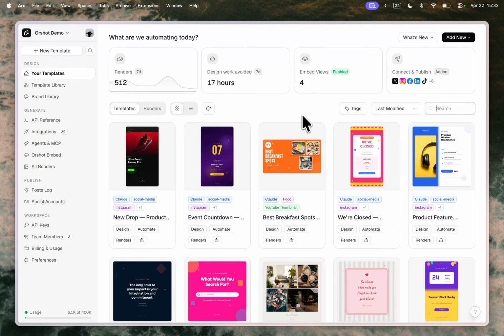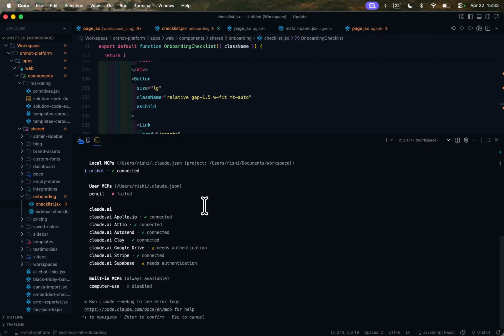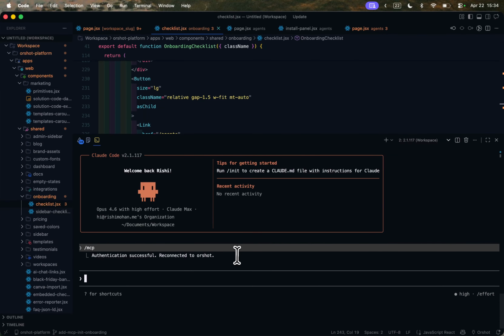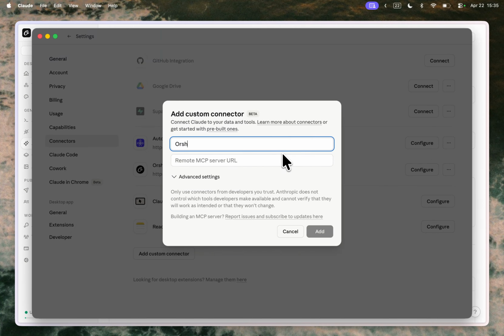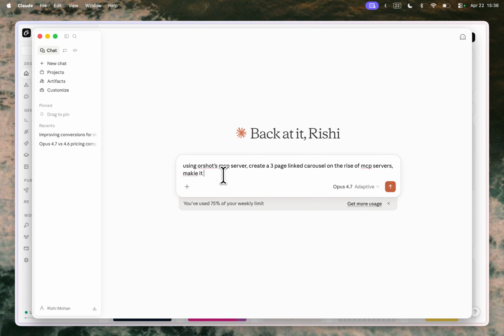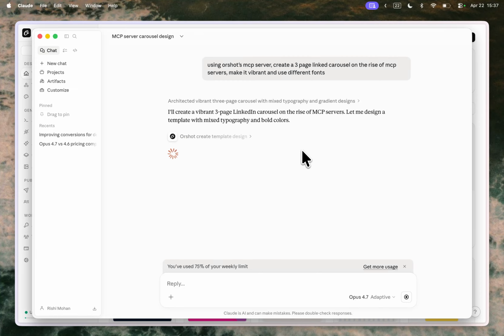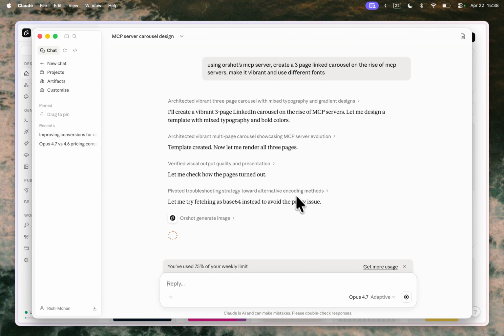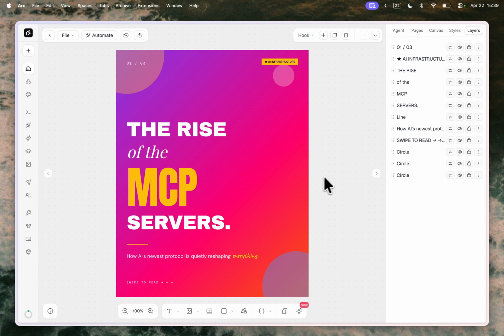Connecting Orshot MCP + generating templates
Connect Orshot's MCP with Claude Code, Claude Desktop, Cursor, VSCode and other MCP clients and generate templates for social media, marketing, ads and more on auto-pilot, a step-by-step video tutorial